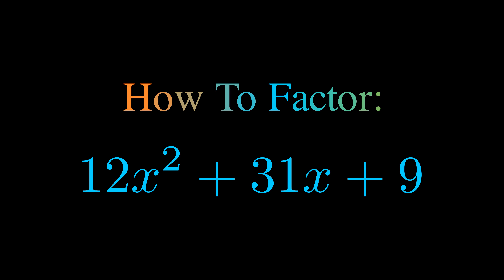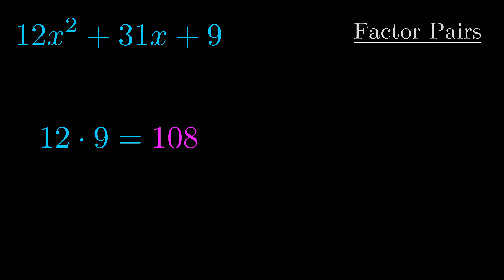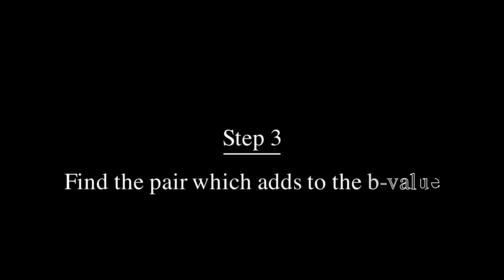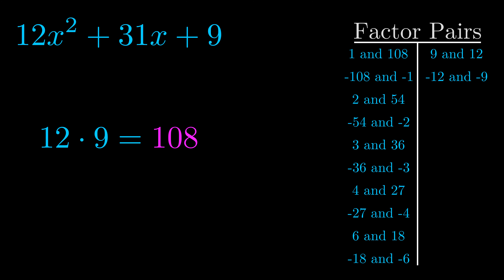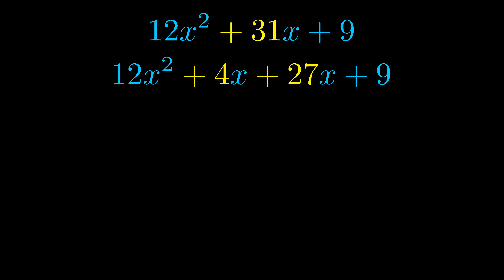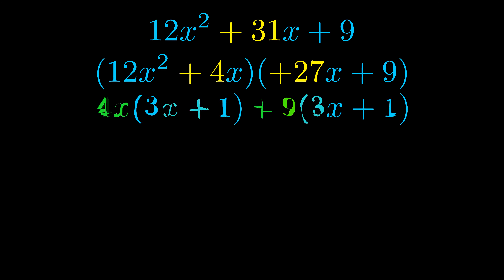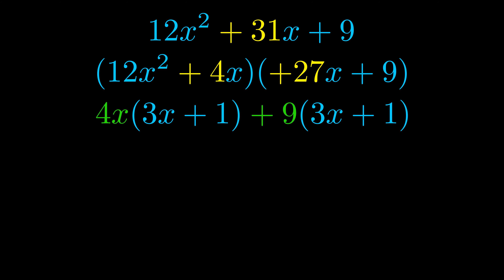Factor 12x^2 + 31x + 9